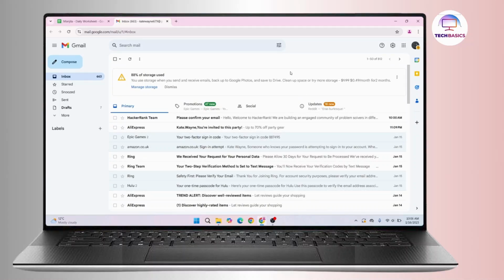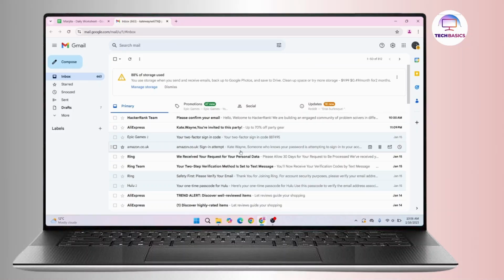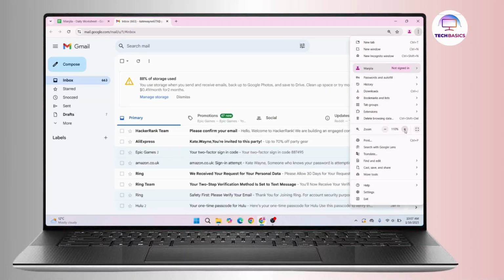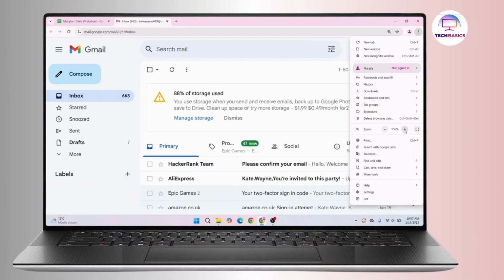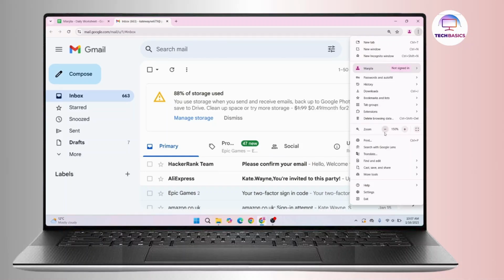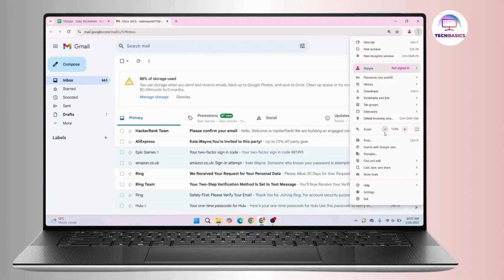How to Zoom Out on Gmail Screen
Learn how to easily zoom out on your Gmail screen in this quick tutorial! Whether you're using Gmail on your mobile device or desktop, we've got you covered. If you're on your mobile device, zooming out is as simple as using your fingertip. For desktop users, we’ll show you how to zoom out using the Gmail settings. Perfect for those who want to adjust the screen view for a better experience.

Chapters:
00:00 - Introduction
Learn how to zoom out on your Gmail screen.

00:06 - Zooming Out on Mobile
Simply use your fingertip to zoom out on Gmail on mobile devices.

00:18 - Zooming Out on Desktop
Navigate to the top right of Gmail and click the three-dot icon.

00:28 - Using the Zoom Feature
Select the minus icon to zoom out and adjust the screen size.

00:38 - Zooming In
Use the plus icon to zoom in again if needed.

00:50 - Conclusion
Now you know how to zoom in and out on Gmail.